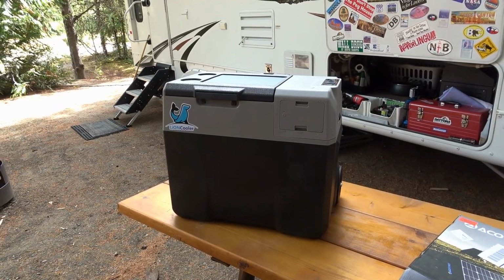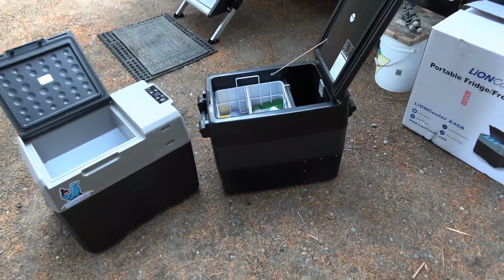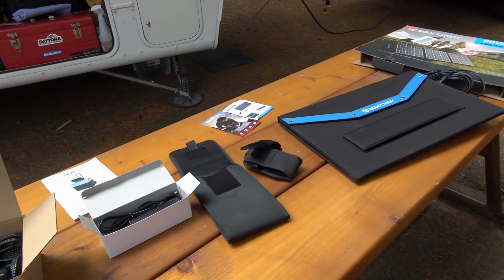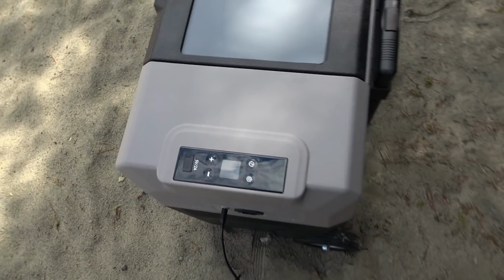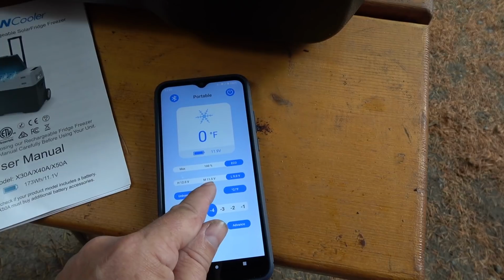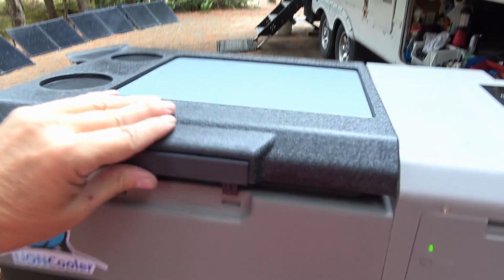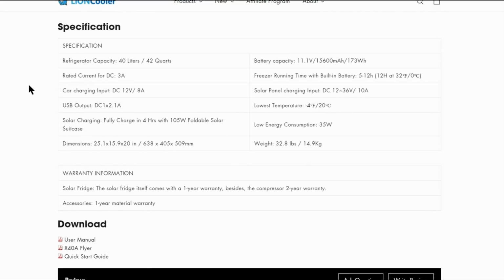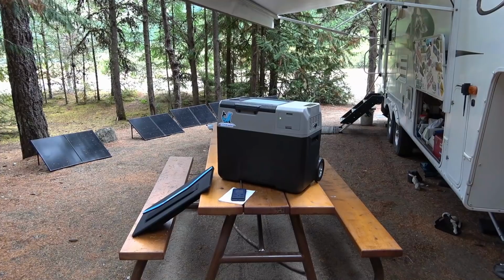Reviewing the LiONCooler Solar Freezer - Model X40A w/removable lithium battery pack from ACOPOWER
In this video, I demo and review an interesting portable fridge/freezer product from ACOPOWER. Their LiONCooler has the ability to not only be powered by an AC outlet, DC car charger, but also a solar panel. Even cooler is it comes with a removable/rechargeable lithium-ion battery pack that can power the LiONCooler all on its own!

*Fair Disclosure* I received the products in the video free of charge from ACOPOWER in exchange for reviewing them. However, opinions remain my own, and I have full editorial control.

The model I review is the X40A with a 42-quart capacity. Other models available are 32 quarts and 50 quarts.